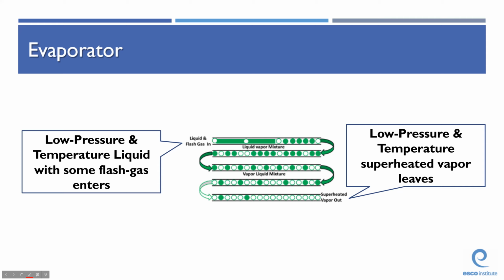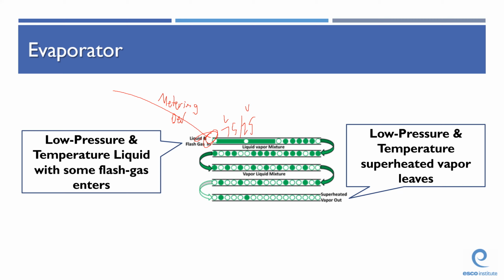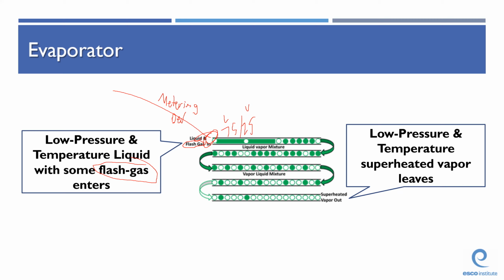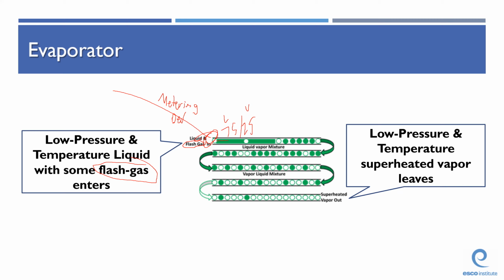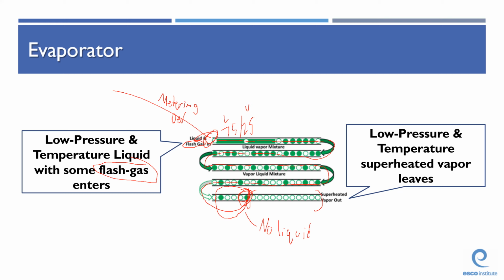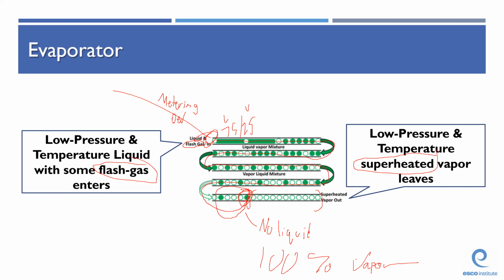AHR-160 Evaporator Talk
A video lecture for my students on evaporators.